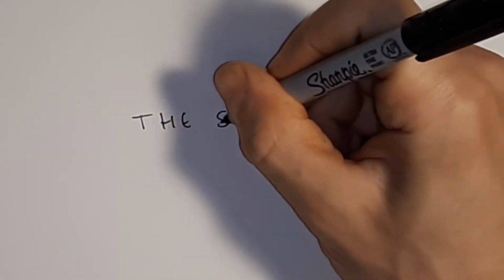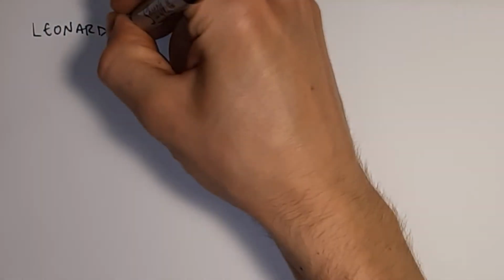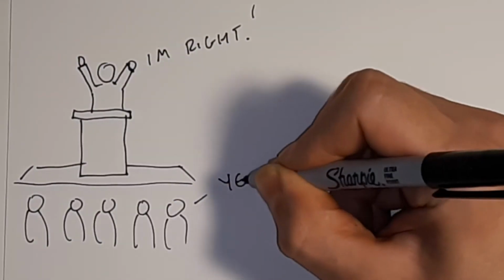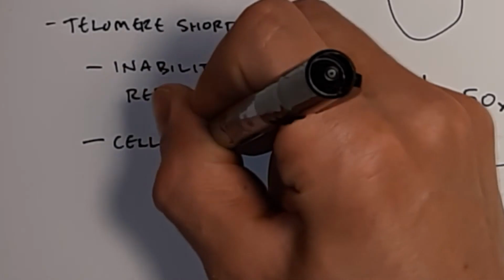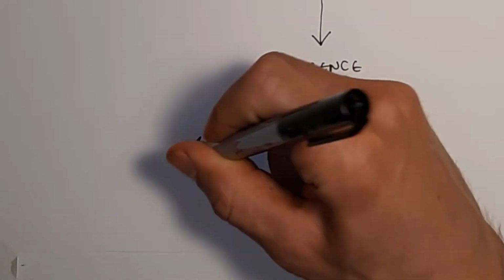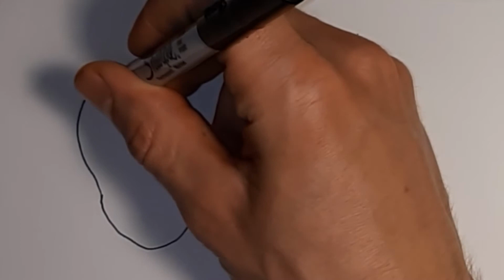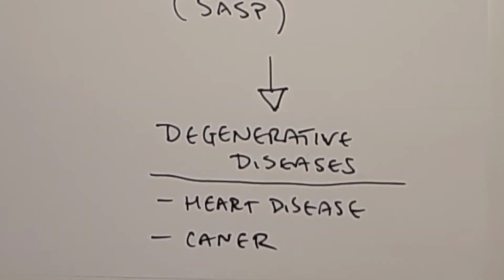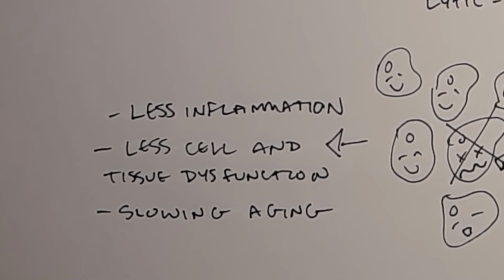The story of senescence